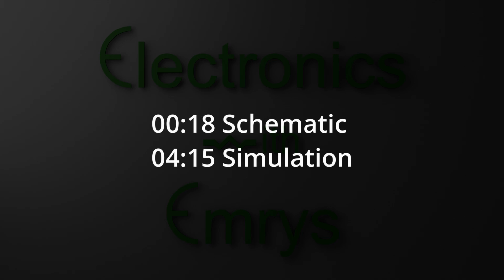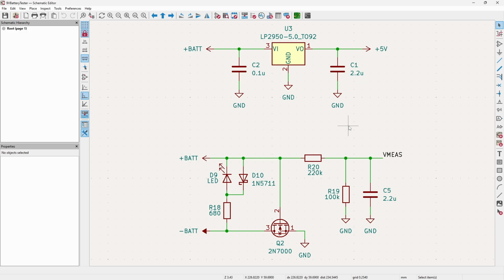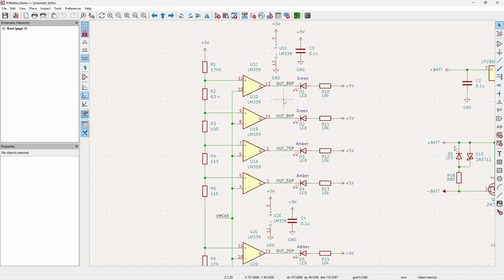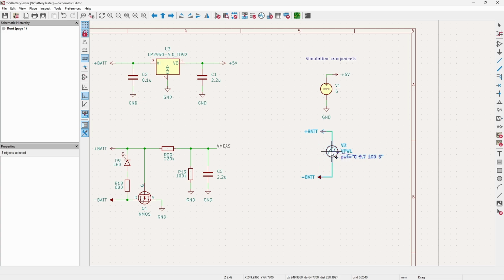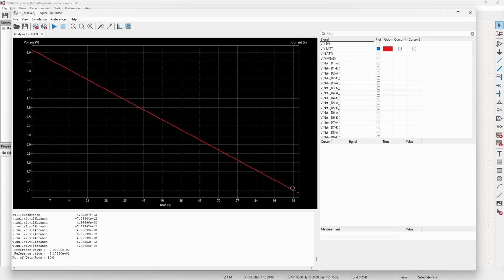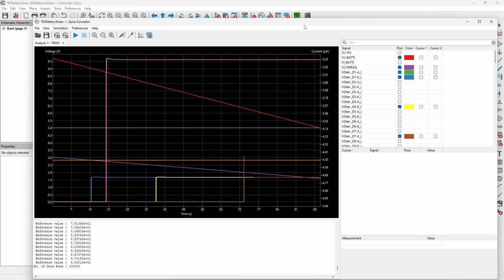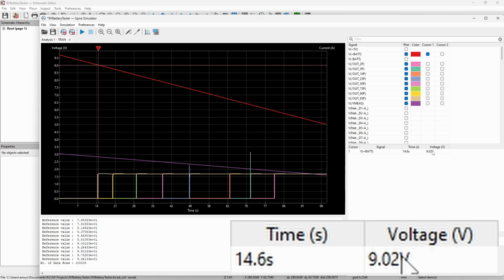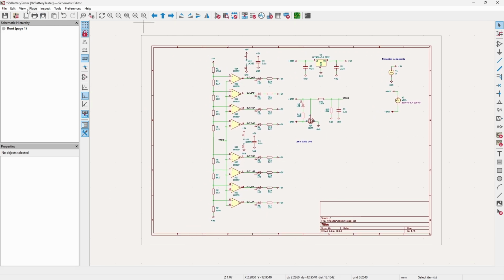Schematic and Simulation for Building Your Own 9V Battery Tester in KiCAD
In this video, I show a detailed look at my schematic from KiCAD as well as the simulation method and results I used for my design.